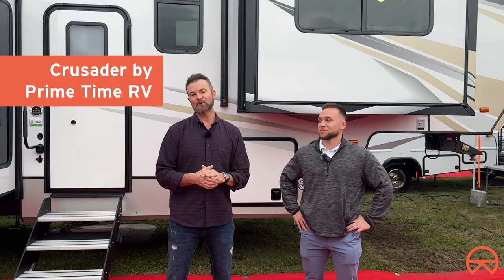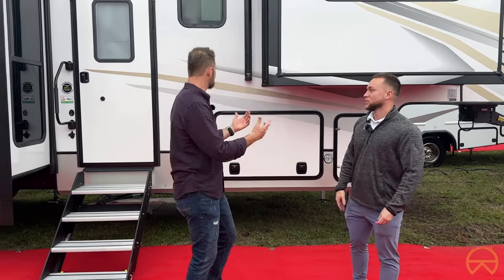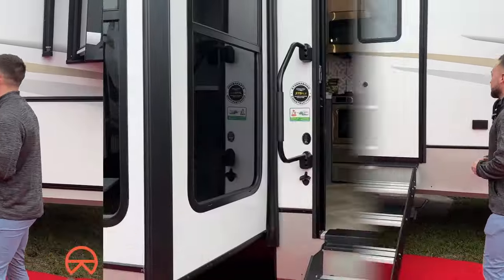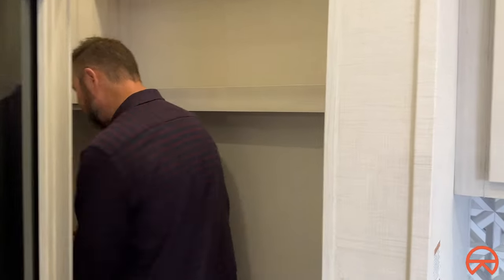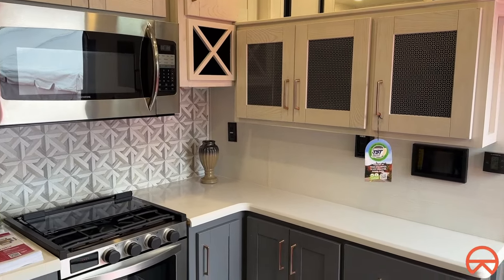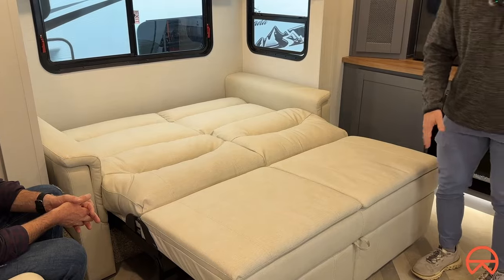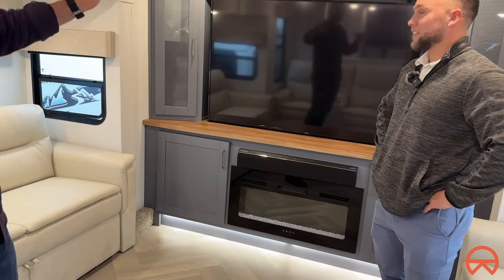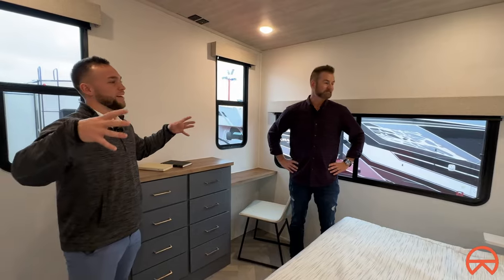The New Crusader by Prime Time RV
You won't believe the interior of this fifth wheel by Prime Time RV! Check out the all new Crusader.